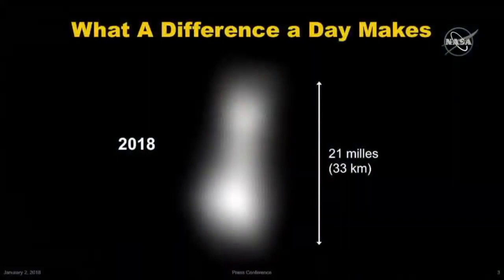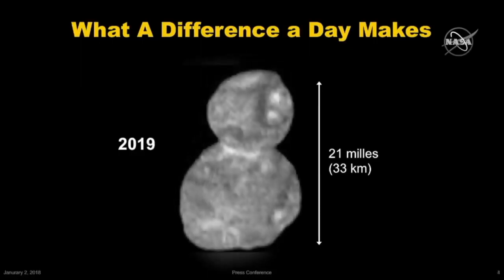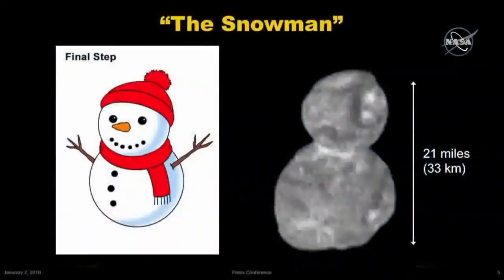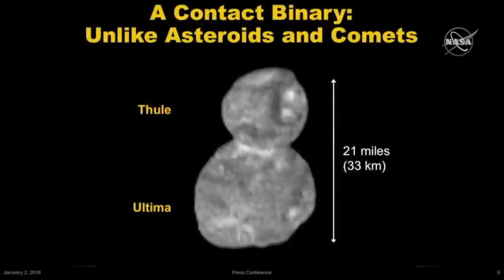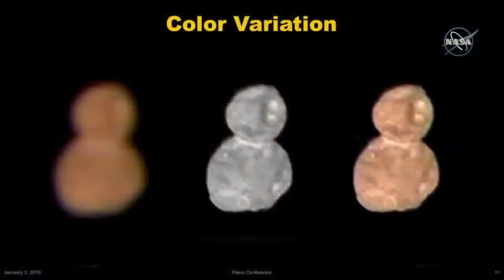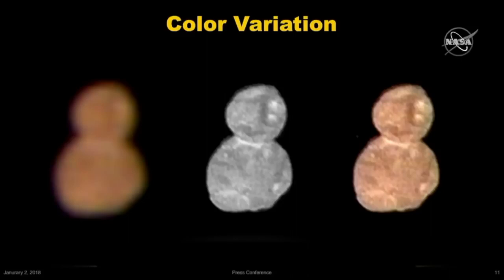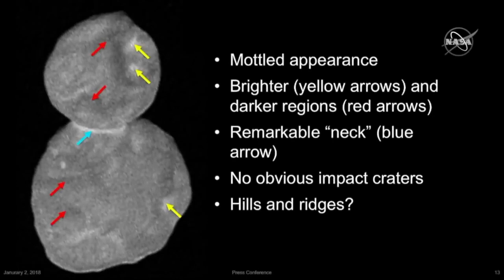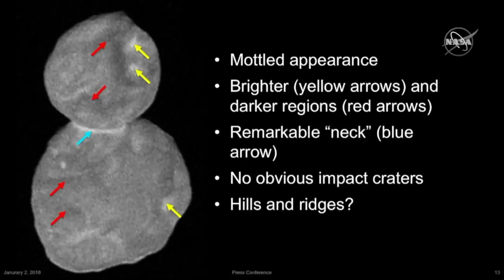Ultima Thule - Initial Images